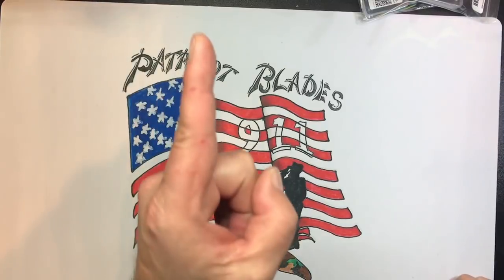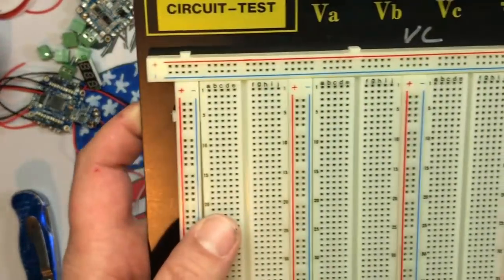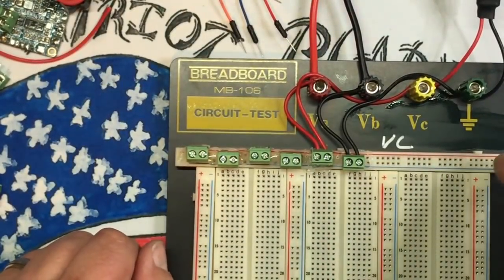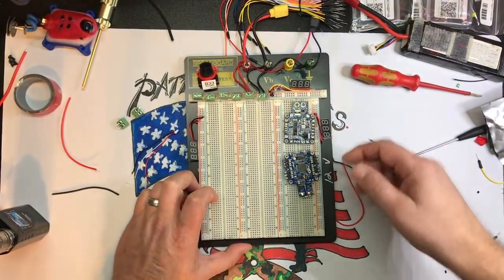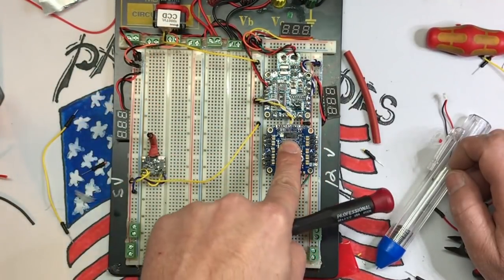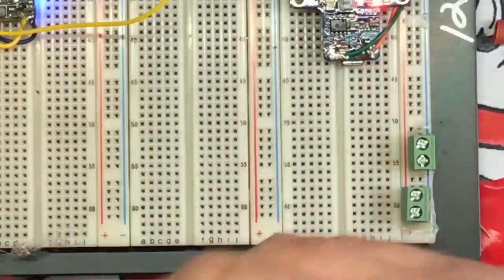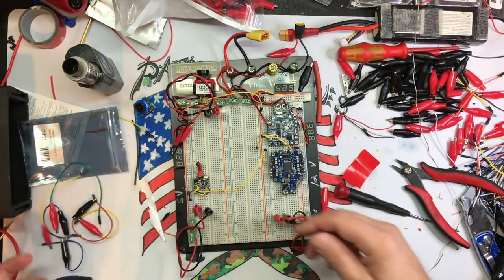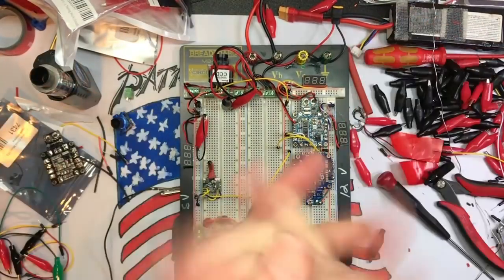QuadKitchen - Build a Bench buddy and test EVERYTHING!!!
Parts

2 pin terminals

volt meters

aligator clips

male to male jumpers

(new quadcopter auction for charity every week